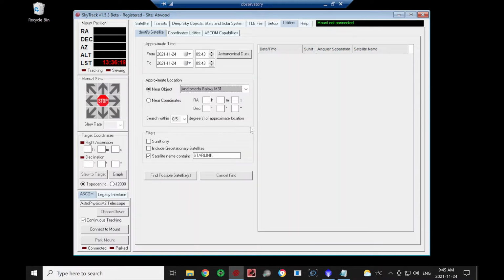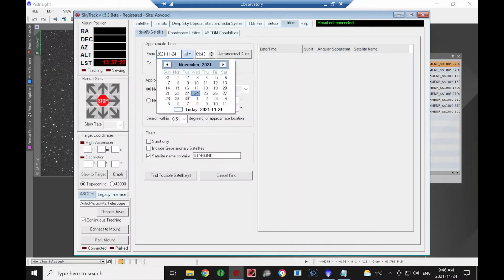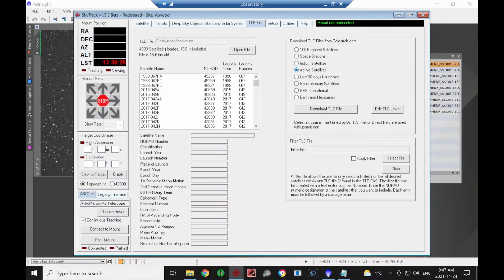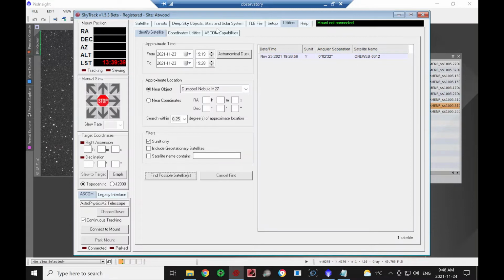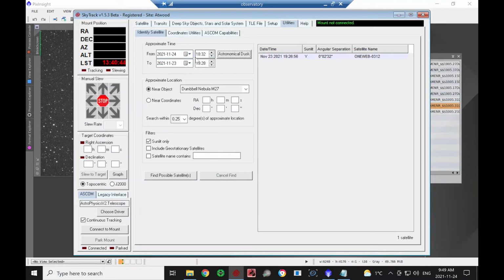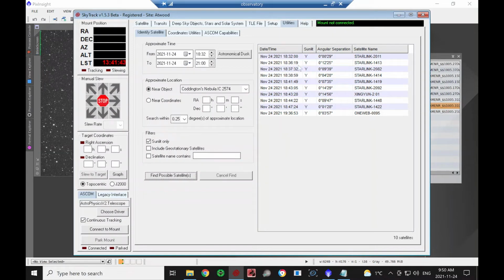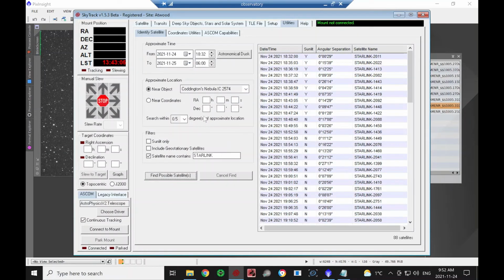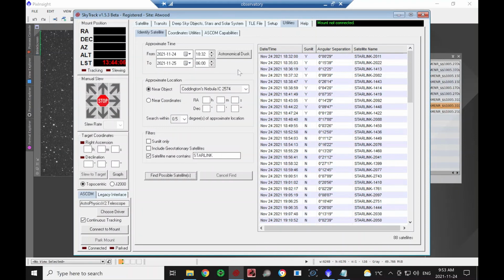What Satellite Was That? Identify satellites with SkyTrack.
Starting with v1.5.2, SkyTrack software has the ability to identify satellites given an approximate time and location.  Useful for identifying an unknown satellite or even planning your imaging time.